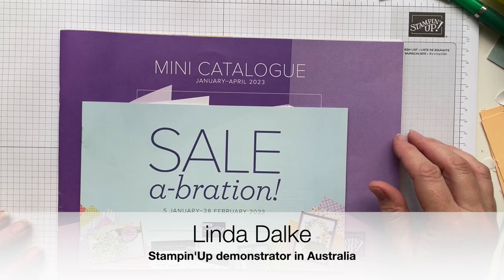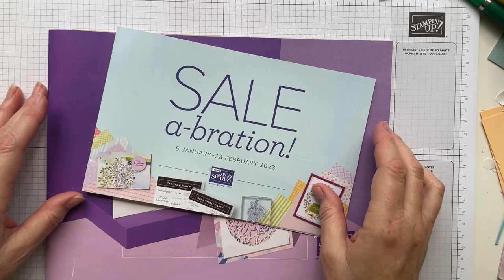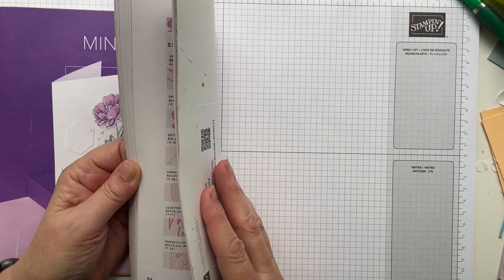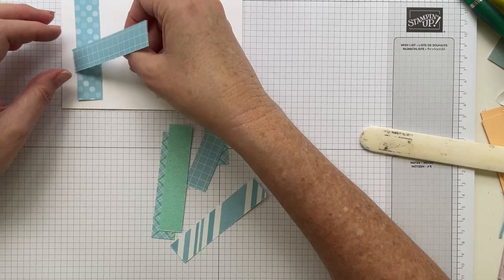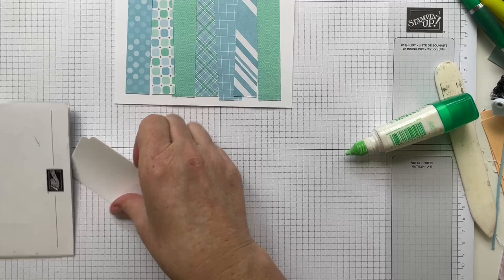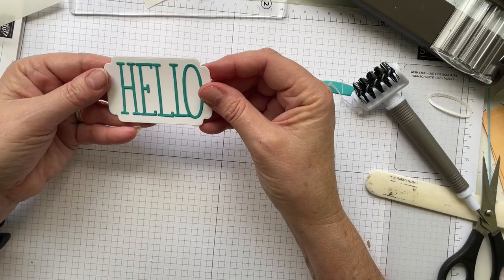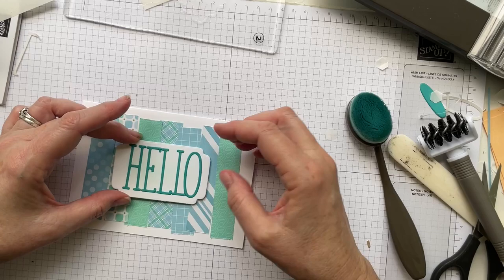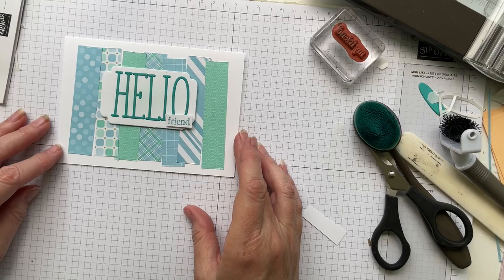January Global Video hop - Mash up of Sale-a-bration and our Mini Catalogue!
Hello friends!

Welcome to our Global Video Hop for January 2023!  This month our theme is a Mash up of Mini Catalogue products and Sale-a-Bration products.  All items used are available now.

When you have watched this card be sure to watch the next video in the hop by Chelsey Christensen - she will be sharing a gorgeous project with you.  Here is the link to her video:

Product List

Alphabet A La Mode dies (item code 160750)
Something Fancy Dies (item code 160424)
Blending Brushes (item code 153611)
Basic White Thick cardstock (item code 159230)
Pool Party Ink (147107)
Bermuda Bay Ink (147096)
Pool Party Grosgrain Ribbon (160430)
Iridescent Pastel Gems (160429)
Dandy Designs DSP (SAB - 160836)
Adorable Owls (SAB - 160269)

Happy Stamping!

Linda D